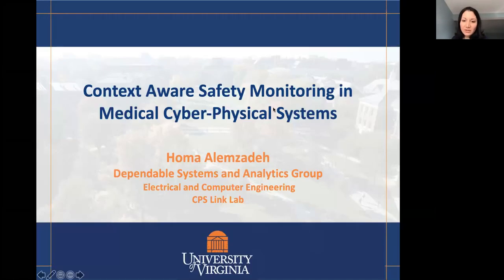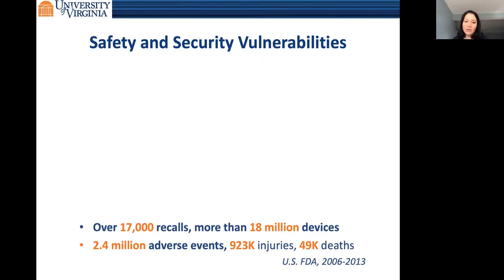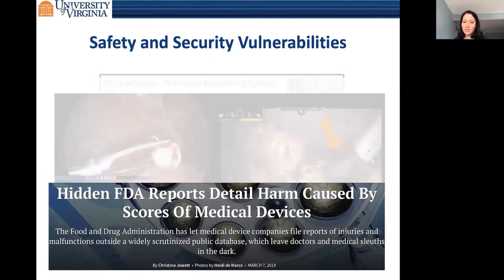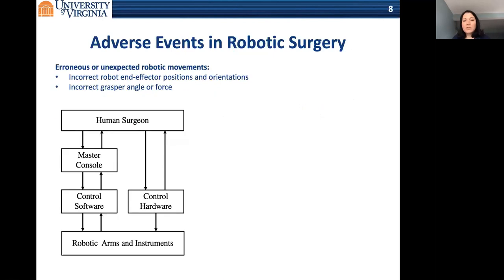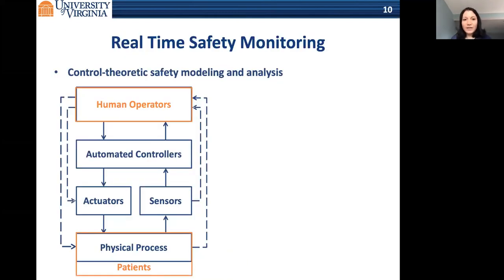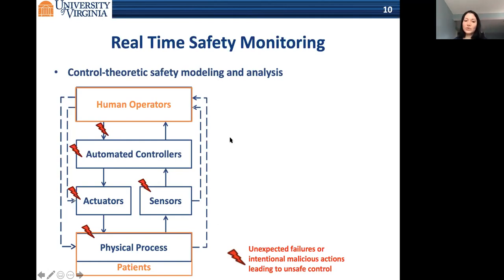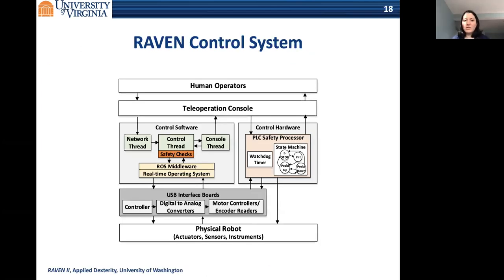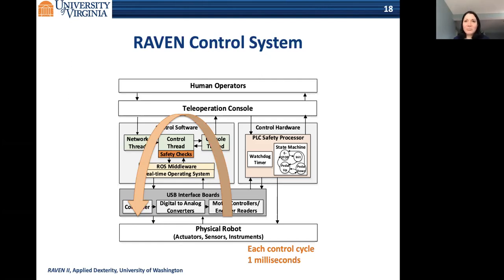Context-Aware Safety Monitoring in Medical Cyber-Physical Systems – Homa Alemzadeh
Computer Science Seminar Series

“Context-Aware Safety Monitoring in Medical Cyber-Physical Systems”
Homa Alemzadeh, University of Virginia

Rapid advances in computing, networking, and sensing technologies have resulted in ubiquitous deployment of medical cyber-physical systems (MCPS) in various clinical and personalized settings. However, with the growing complexity and connectivity of software, the increasing use of artificial intelligence for control and decision-making, and the inevitable involvement of human operators in supervision and control of MCPS, there are still significant challenges in ensuring their safety and security. In this talk, Homa Alemzadeh will present her recent work on the design of context-aware safety monitors that can be integrated with an MCPS controller and that can detect the early signs of adverse events through real-time analysis of measurements from operational, cyber, and physical layers of the system. Her proposed monitors are evaluated on a real-world system for robot-assisted surgery and are shown to be effective in the timely detection of unsafe control actions caused by accidental faults, unintentional human errors, or malicious attacks in cyberspace before they manifest in the physical system and lead to adverse consequences and harm to patients.

Homa Alemzadeh is an assistant professor in the Department of Electrical and Computer Engineering with a courtesy appointment in Computer Science at the University of Virginia. She is also a member of the Link Lab, a multidisciplinary center for research and education in cyber-physical systems (CPS). Before joining UVA, she was a research staff member at the IBM T. J. Watson Research Center. Alemzadeh received her PhD in electrical and computer engineering from the University of Illinois at Urbana-Champaign and her BSc and MSc degrees in computer engineering from the University of Tehran. Her research interests are at the intersection of computer systems dependability and data science, in particular data-driven resilience assessment and design of CPS with applications to medical devices, surgical robots, and autonomous systems. She is the recipient of the 2017 William C. Carter PhD Dissertation Award in Dependability from the Institute of Electrical and Electronics Engineers Technical Committee on Dependable Computing and Fault Tolerance and the International Federation for Information Processing Working Group 10.4 on Dependable Computing and Fault Tolerance. Her work on the analysis of safety incidents in robotic surgery was selected as the Maxwell Chamberlain Memorial Paper at the 50th annual meeting of the Society of Thoracic Surgeons  and was featured in The Wall Street Journal, MIT Technology Review, and on the BBC, among other outlets.